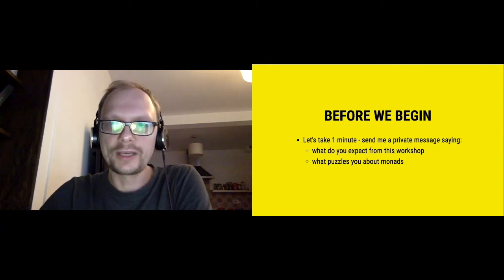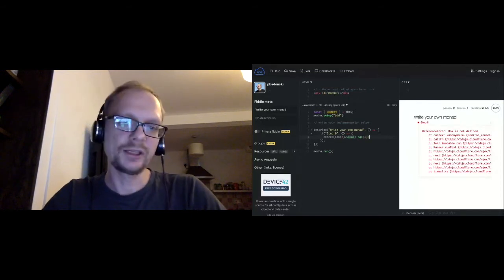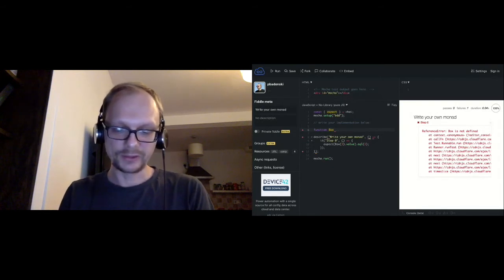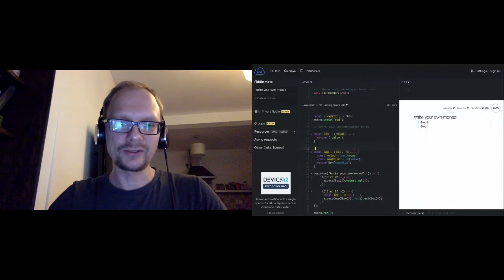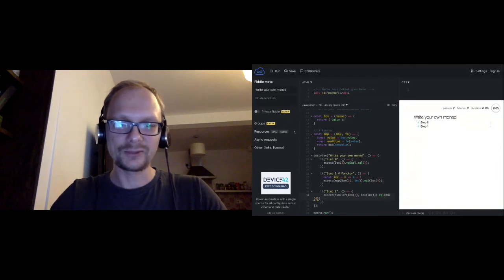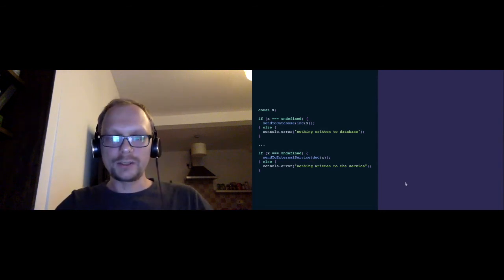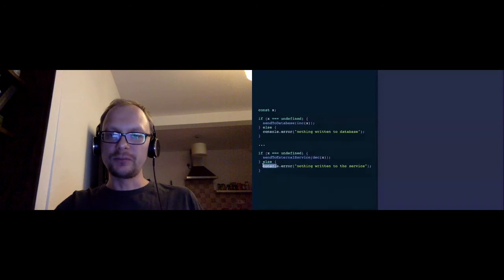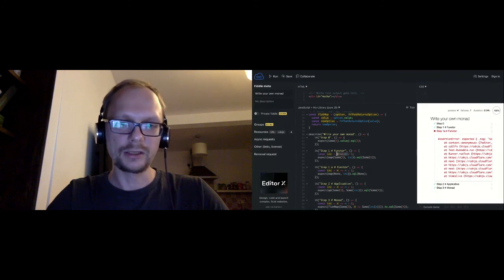Write your own monad - Pawel Badenski | uncodebar 6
Write your own monad - Pawel Badenski, filmed at uncodebar 6 on September 19th 2020.